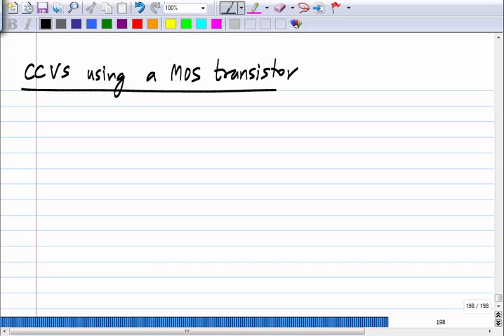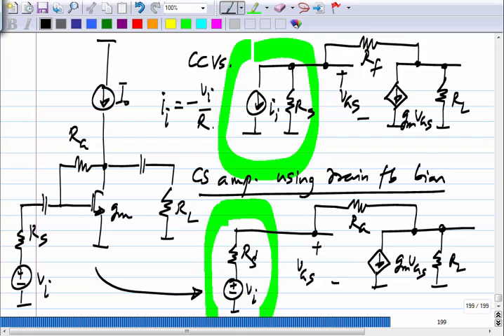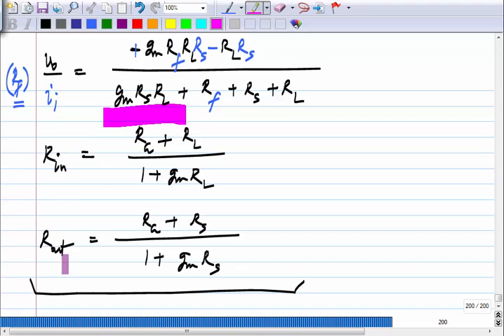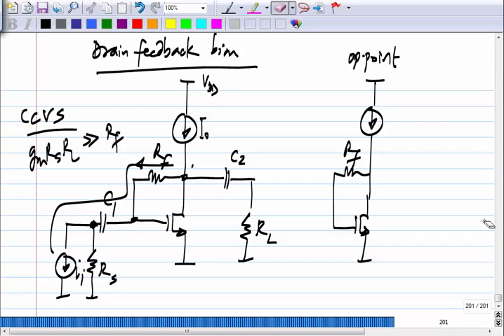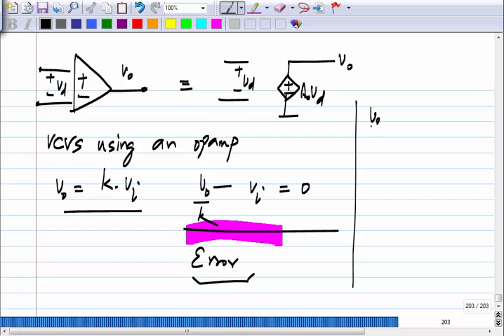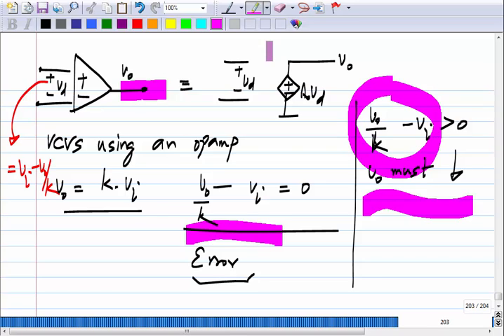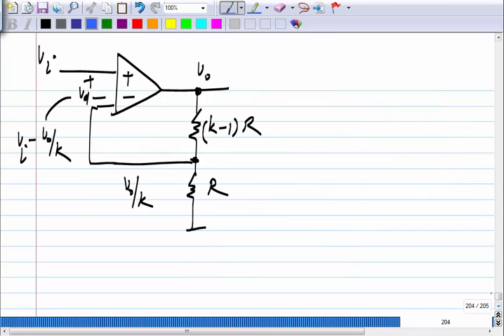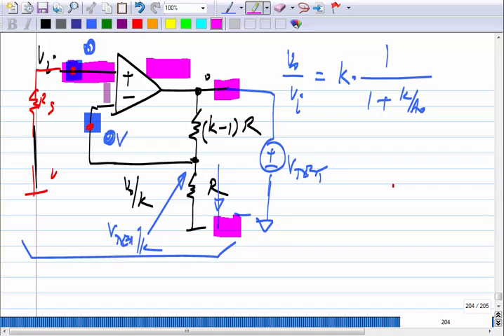Analog Circuits L28: Controlled sources using Op-Amps